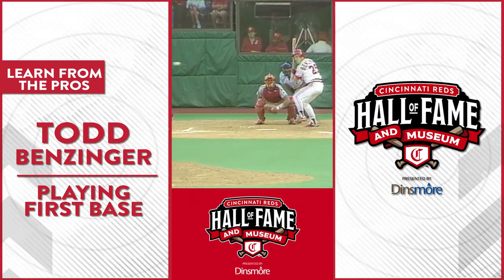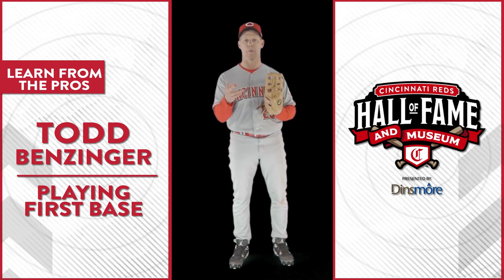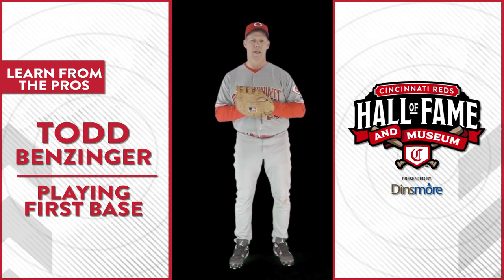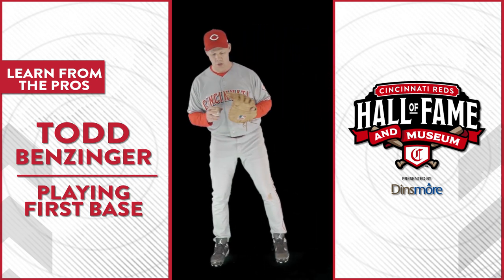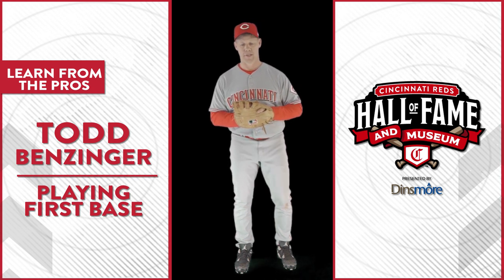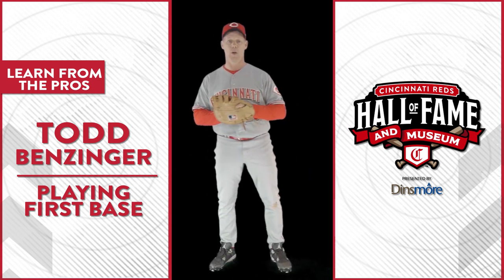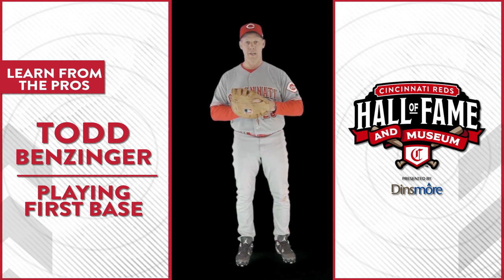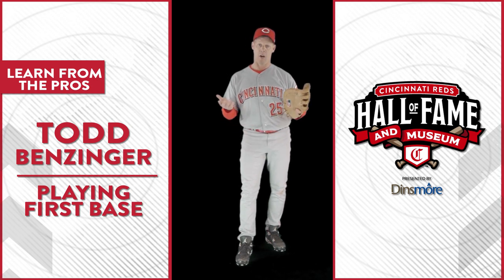Learn from the Pros: Todd Benzinger on playing first base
The player who caught the last out of the 1990 World Series shares the proper techniques for playing first base.